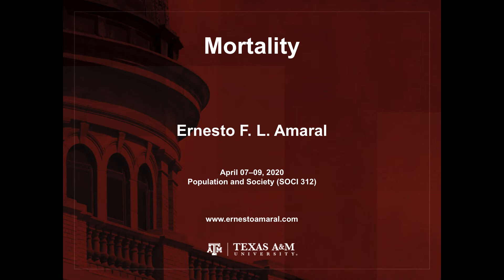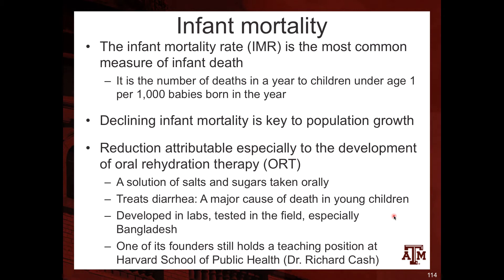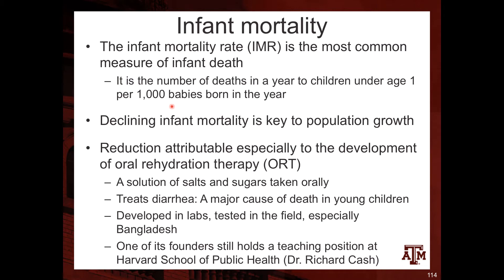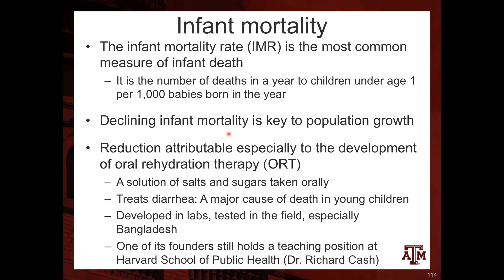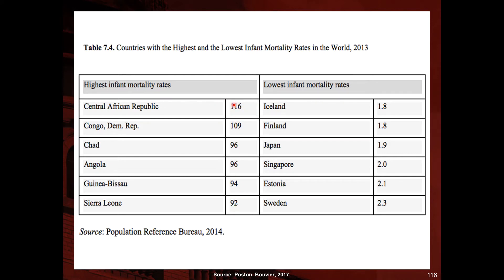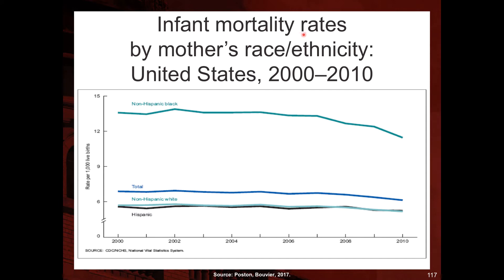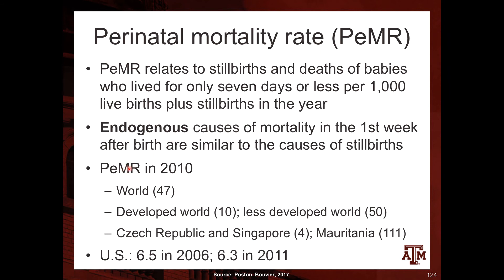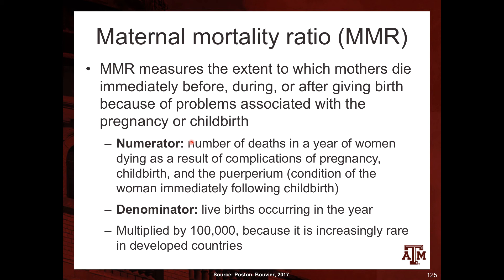2.7. Infant Mortality